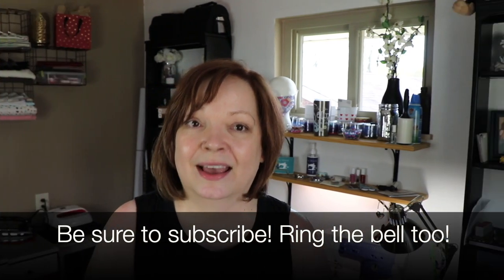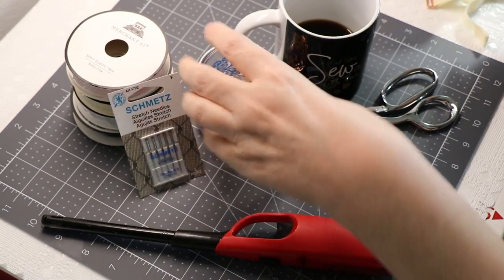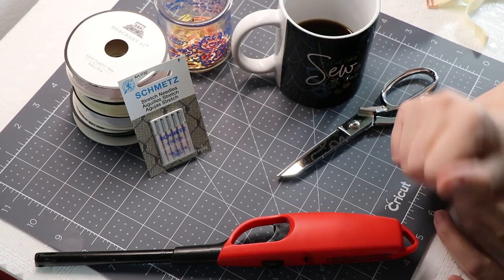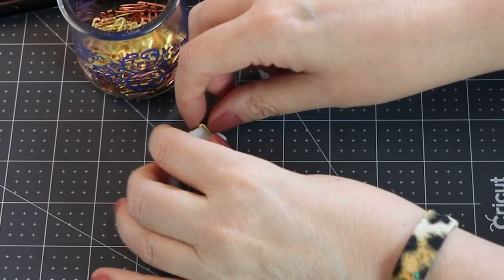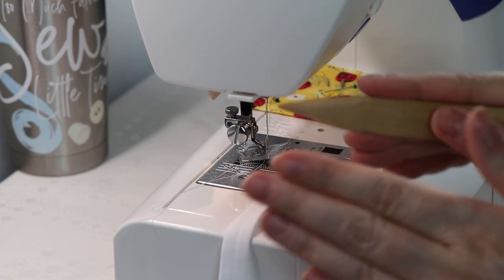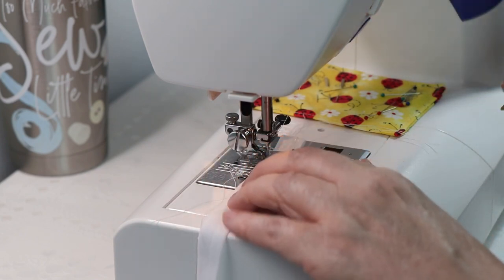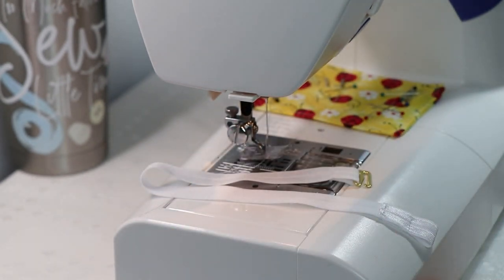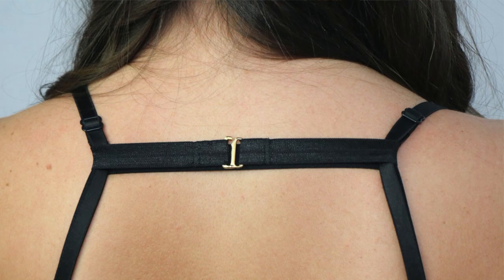The miracle BRA STRAP solution is a game-changing HACK for women!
The miracle bra strap solution is a game-changing hack for women!  My best invention ever. Here's my story. Every day I face the same issue. Any bra I wear, my straps become 'sliding straps' perpetually falling down my shoulder all day long! It always happens, regardless of the style or make of bra I buy/wear and I spend most of the long day pulling up those straps!

All great inventions come out of one's need to solve a problem, and this one is no different. I'm a woman, I sew, and I also have a pretty bountiful bosom. After being fed up, I finally went to my sewing room to find a solution! I dug in my notions and trims drawer in my sewing desk, and with a snip here and a stitch there - viola! I found a solution that is comfortable, functional, and easy to put on and off yourself!

I do know that there are some items already on the market, and I've tried them all! All of them failed! They must have been designed by men - because they all are ridiculously hard to put on or take off without assistance, or they’re made of an uncomfortable and bulky plastic!

My new design, the miracle bra strap is of a very soft and comfy ribbon-style elastic with a slim gold-plated closure. You can put this on and off yourself without assistance, and it's not bulky! It even gives the 'girls' a little extra lift! It’s so comfortable, you will never even know you have it on!

If you sew, you can whip this up in just 5 minutes! If you do not sew, I have them for sale on my

Timeline:

0:00 Dawn's new hack for women everywhere!
1:47 What you will need to make it - and where to buy it!
3:38 How to cut & size it properly!
3:45 The miracle bra strap - the secret in the design!
5:43 Let's sew it in a snap!
8:34 Dawn shows how it's worn, and how easy it is to put on yourself!

Items used in this video:

Stretch Needles 75/11

Gold G-Hooks

Candle Lighter

Elastic Ribbon

Gingher 7” Shears

Cricut 12x12” Cutting Mat

Ball Point Pins